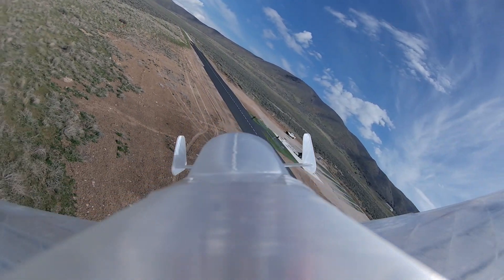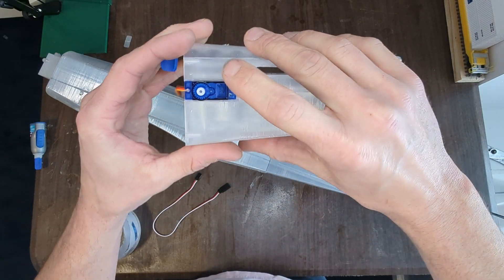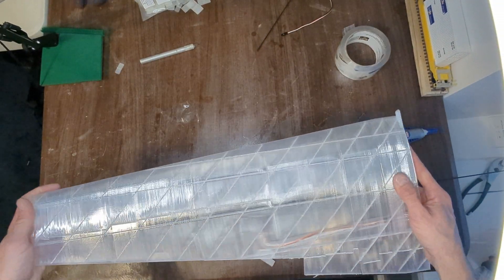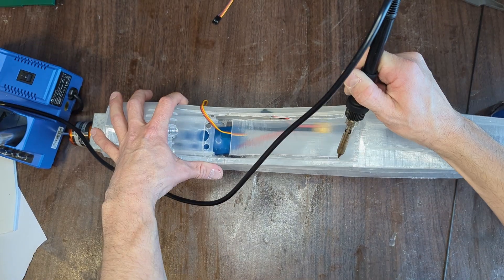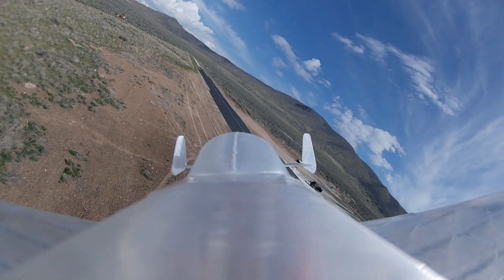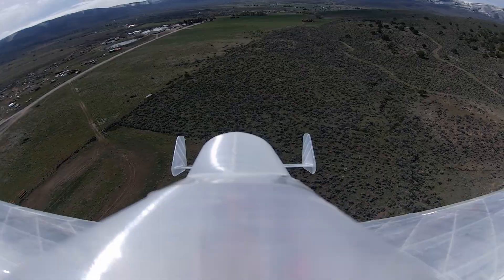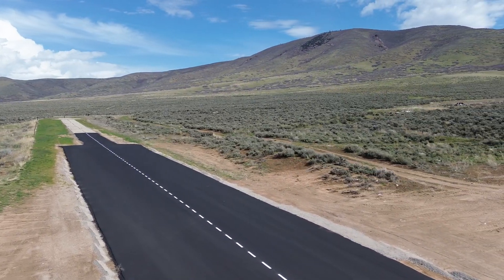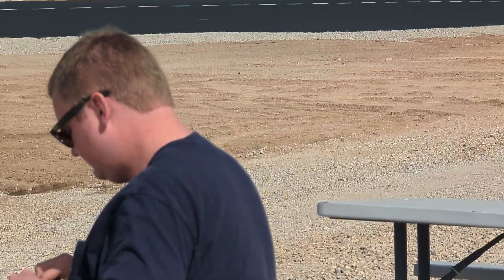3D Printed RC Airplane from Thingaverse!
This was my first ever 3D printed plane. I learned a ton, and this plane really is a blast to fly! I've listed all the parts I used below in case you want to build this yourself, I would highly recommend it! I didn't know anything about 3D printing RC planes before this, and it gave me the ability and confidence to take on some larger 3D printed airplane projects you can see on my channel. Using regular PLA rather than Lightweight PLA was a benefit to me as printing LWPla can be challenging and bring another learning curve to work through. Knowing it would fly with standard PLA was a bonus. This was a great beginner project for me. If I can do it, so can you!

Want to see me build and test another plane or build something else? Happy building!

Video Chapters
00:00 Intro
00:16 The Build
02:20 The Test Flight
04:35 Outro

Transparent PLA:

Propeller: I used a 2 blade 10X4.5"

ESC: (I used an 80A, probably overkill for this)

Receiver: Radiomaster R88 is by far my favorite receiver. Need a receiver compatible with your transmitter.

Cheap Servos:

Batteries: I flew this on a 2200mah 4S battery. 3S would likely be fine, though I haven't tested it.

Transmitter I use and LOVE: